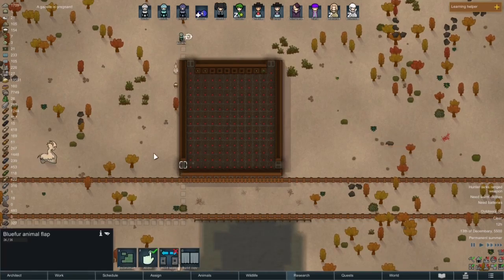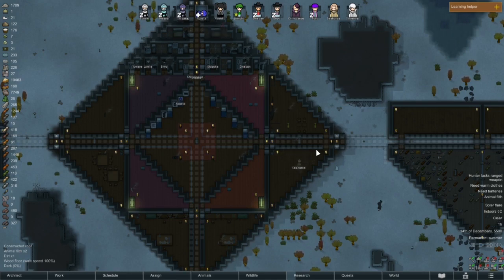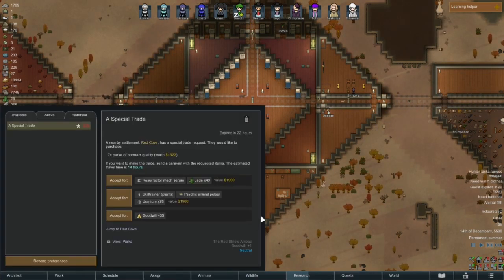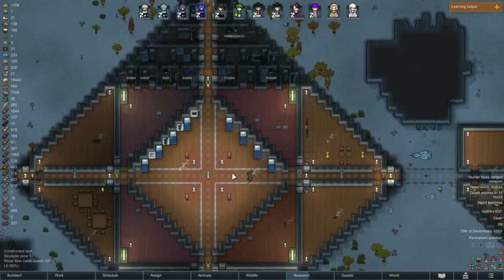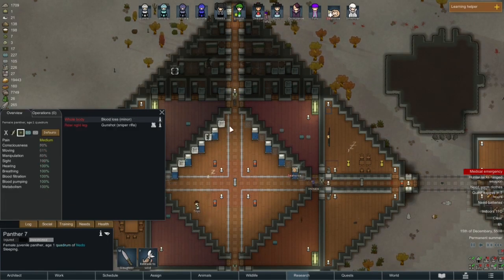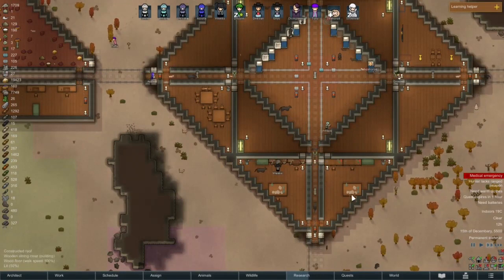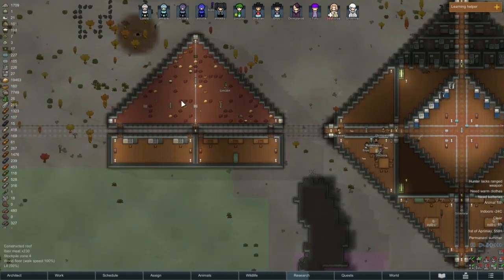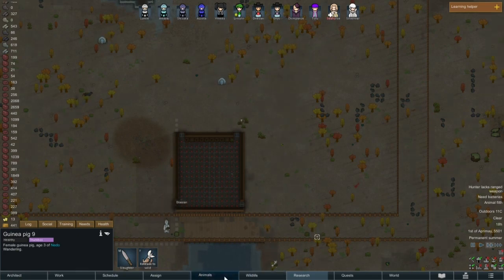Establishing a hospital and food stores Part 4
Let's make a hospital! First we need to clean and secure some food stores.

Colony: Delhurst
Faction: Nedo

An almost vanilla play through with minimal mods.

Starting out with my original game charicters, a handfull of pets and modest starting gear. hopfully we grow to be a large colony like Coalition and Hatora who came before us.

RimWorld Core game
Mods:
. EdB Prepare Carefully
. Wild Reproduction
. Drop All Inventory
. HugsLib, Harmony
. Dressers Hold Clothing
. Deep Stack